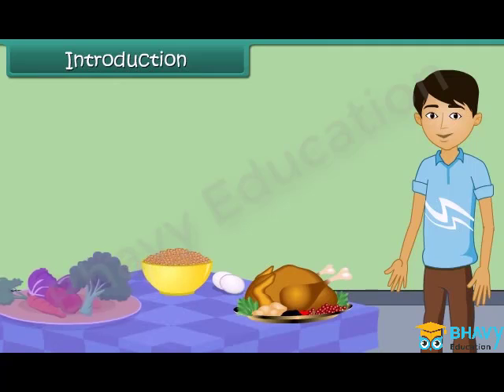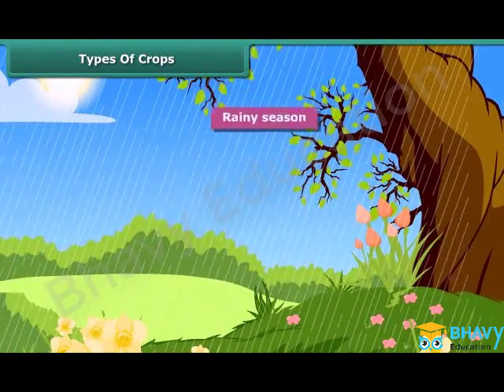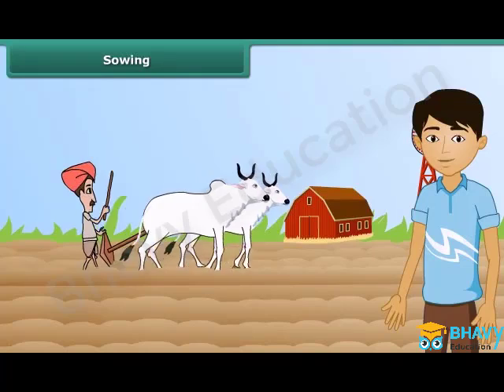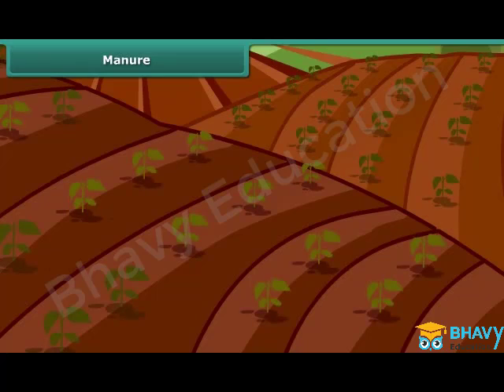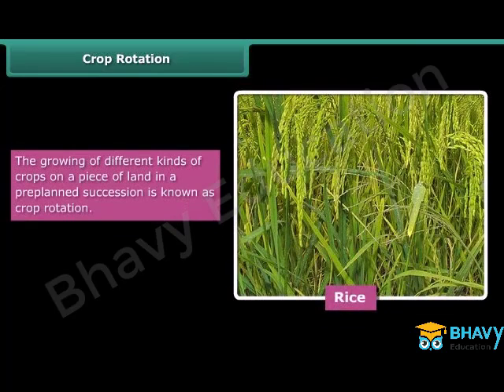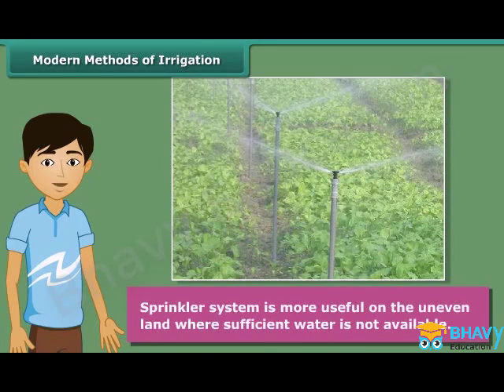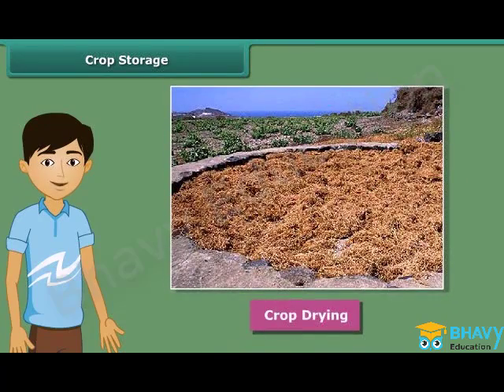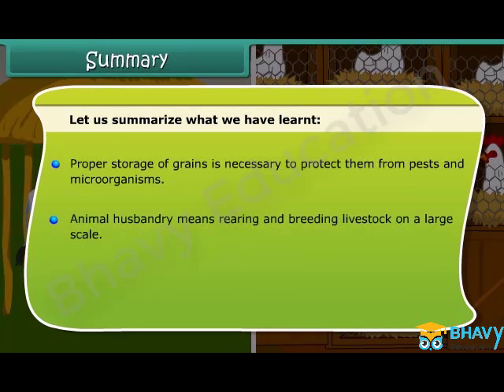Crop Production | Class 8 | BHAVY EDUCATIONS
Cultivating the same kind of plants at one place on a large scale is called crop production. And these plants are called crops. For example, the crop of wheat means that all the plants grown in a specific field are of wheat.